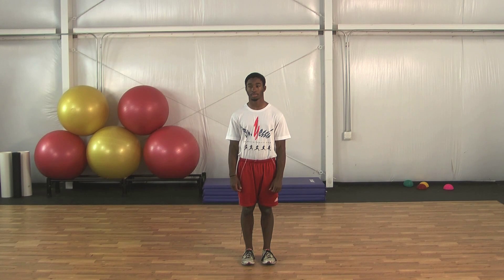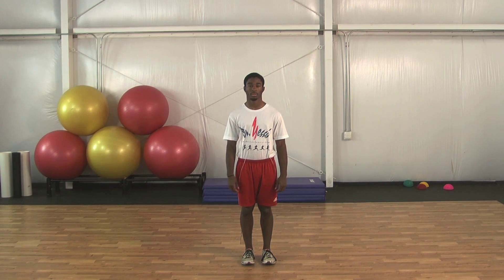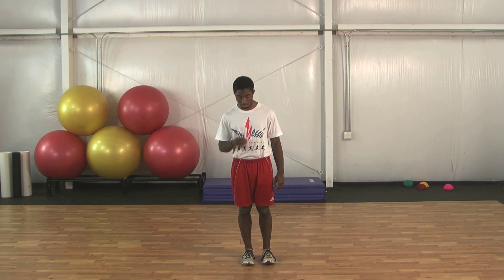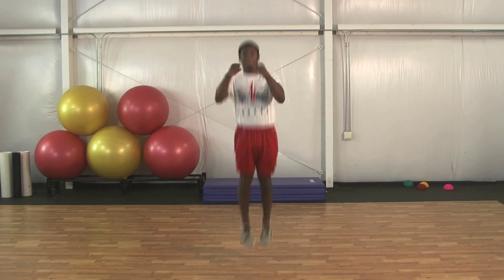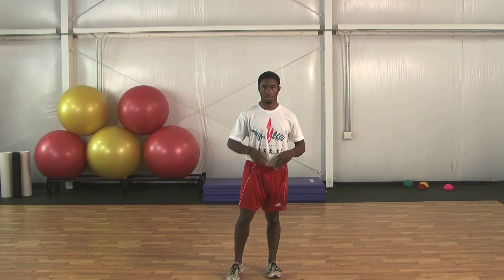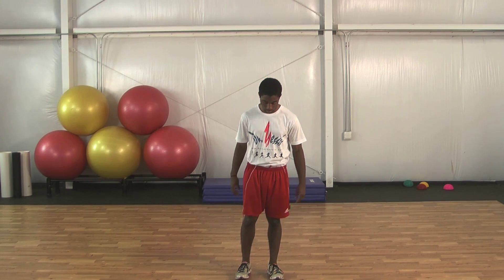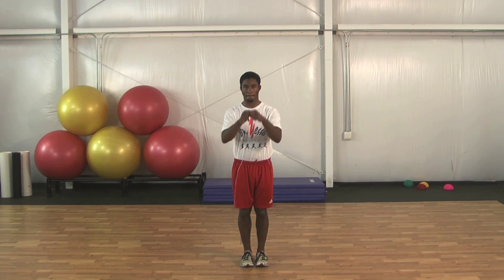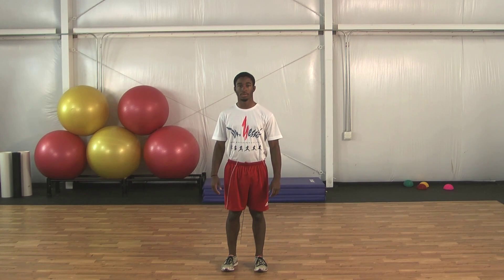Ankle Jumps- DoctorYessis.com Sports Training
Dr. Yessis explains, and demonstrates, the proper way to execute Ankle Jumps.
Join us at DoctorYessis.com, where Dr. Yessis shares knowledge from 50 plus years of training athletes of all levels. for more information.